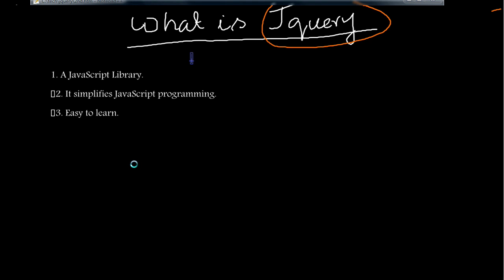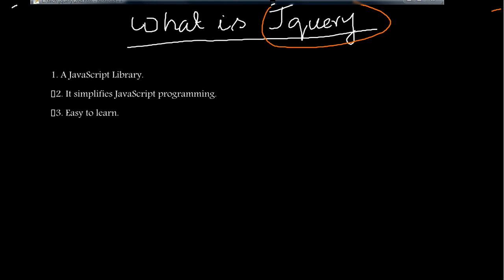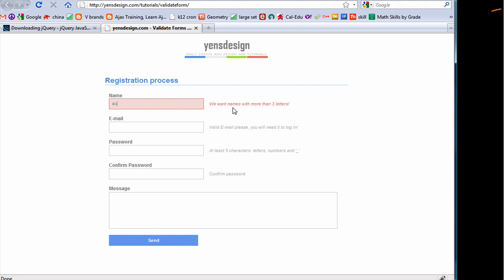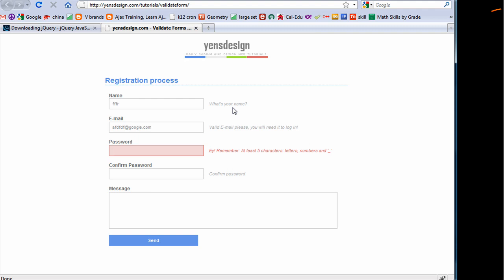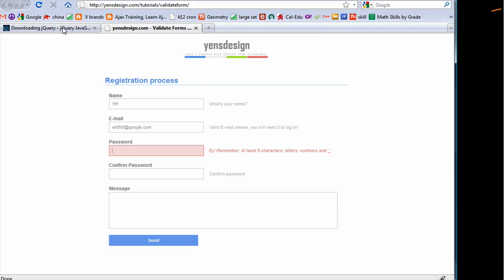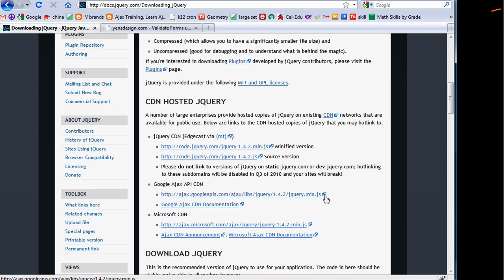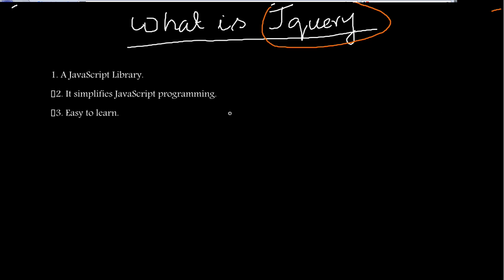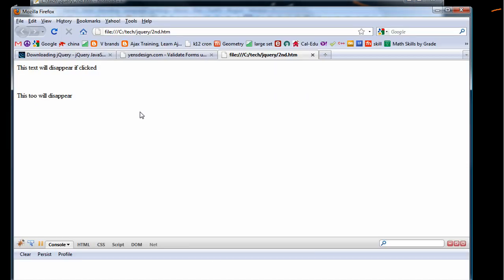JQuery Tutorials - 1 - Introduction, instllation